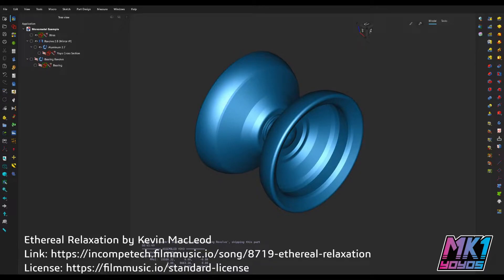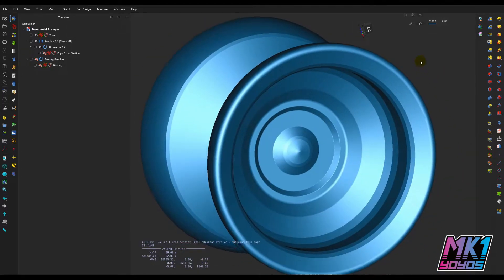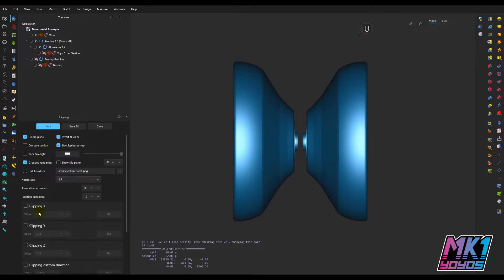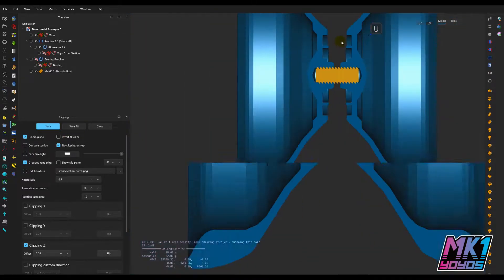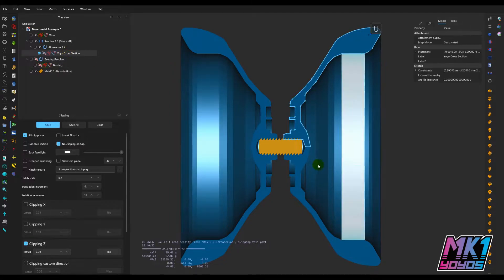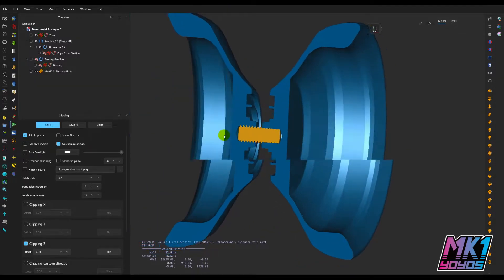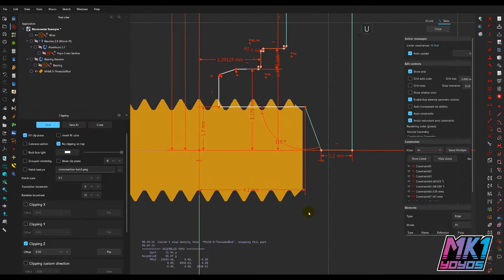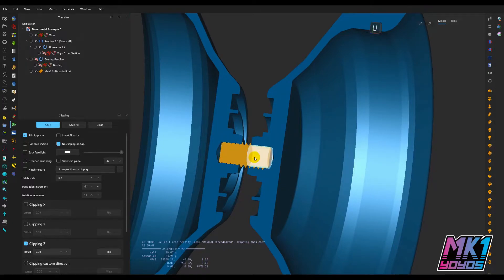Mk1 Mechanics Part 10: Why not Fingerspin?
It has to do with mass and how much you want to have in your yoyo design.